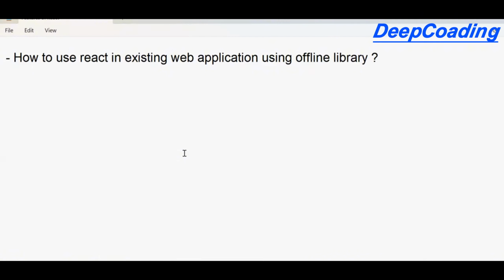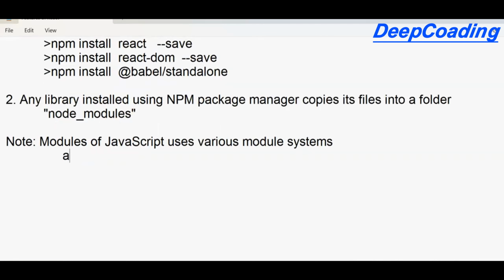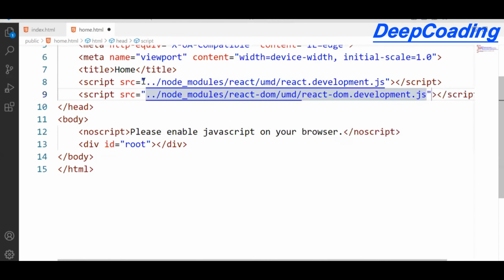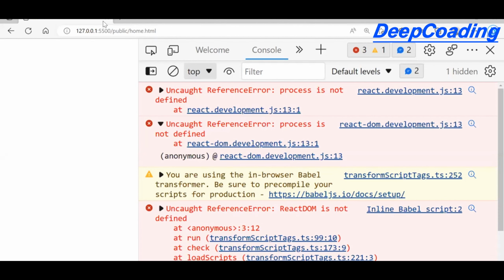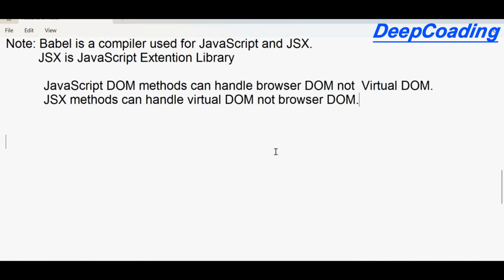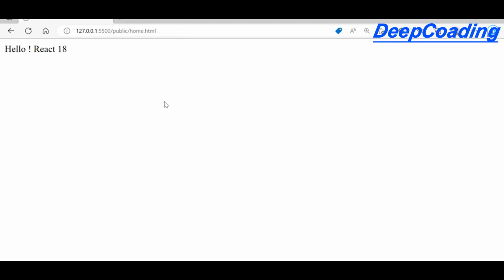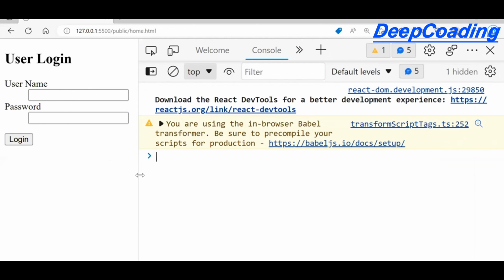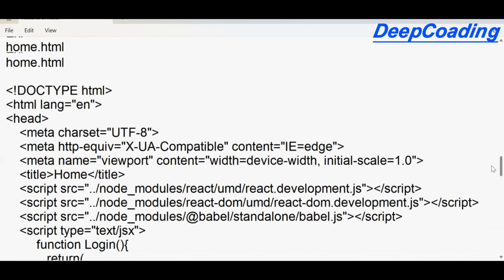React js Deep Explain | Add React to Your Any Web App Easy method l Use React in Any Web App –No CDN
React full course with deep learning concept with interview questions and answer

React installing process
React implement without CDN
React implement in our running project
What is react module
About module

Best react course
Fundamental of react
Best how to use react in exiting web app using offline | without cdn link how to create app | about jsx and rules of jsx
Add React to Your Any Web App Easy method l Use React in Any Web App –No CDN Required ‎@DeepCoading

Browser Architecture | features of react | What is Dom | real Dom vs virtual Dom | Shadow Dom

React full Course. I started to teach React Beginner to Advance with clear concepts,